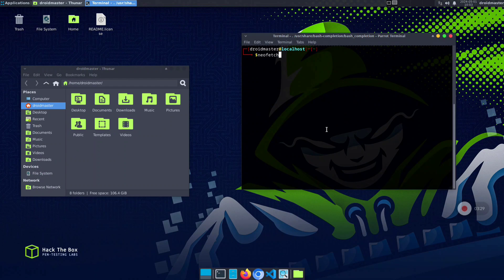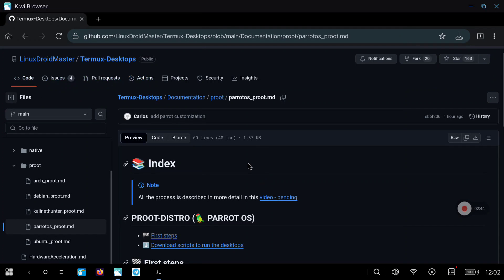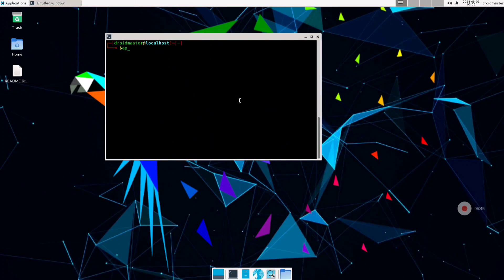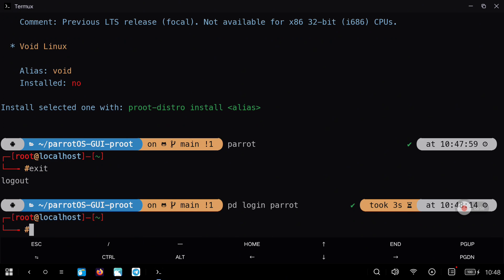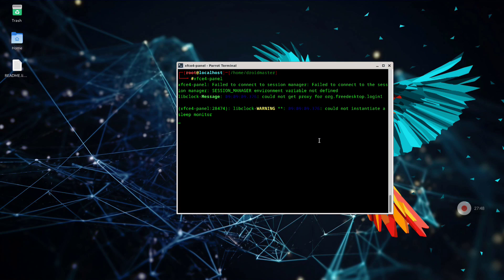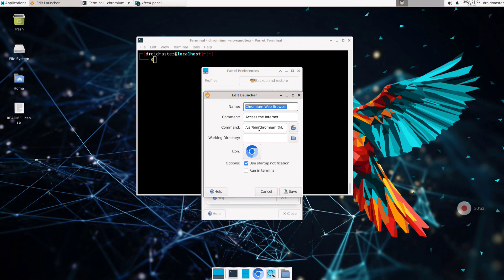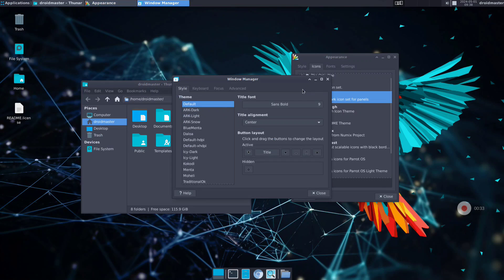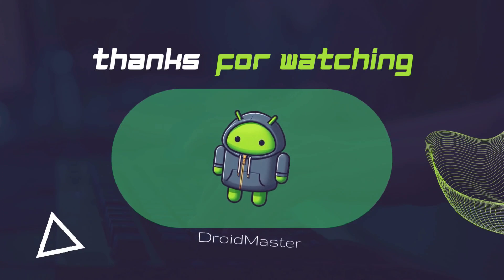How to install PARROT OS on ANDROID with Termux X11 - Easy install - No root - Linux on Android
In this video I show you how to install Parrot OS on a proot-distro environment on Termux X11. You can download the following backups to just restore them or follow all the manual installation to learn about Termux :)

Note: You can find the links in my repo too

- My repo with info about Termux and Linux Desktops (all steps are here)

[Timeline]
00:00 Intro
00:26 How to install Parrot OS on Android with hack the box customization from backup
02:10 How to install Parrot OS on Android from backup (lighter)
03:12 How to install Parrot OS on Android: manual process
04:59 How to create and configure a new user on Parrot OS for Android
05:36 How to fix XFCE4 Desktop errors
06:27 How to install apps on Parrot OS (Firefox, Chromium, VS Code, etc)
08:19 How to install the Hack The Box customization manually
09:31 How to search and install hacking/cybersecurity tools in Parrot OS
09:50 How to remove and uninstall Parrot OS